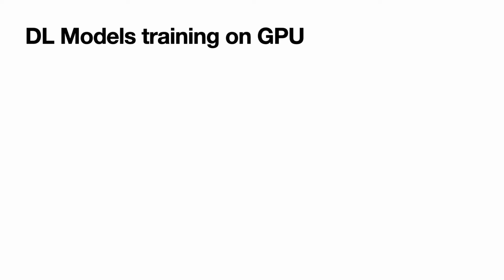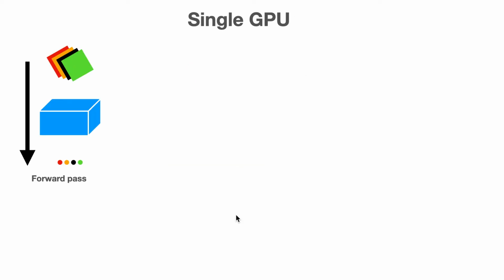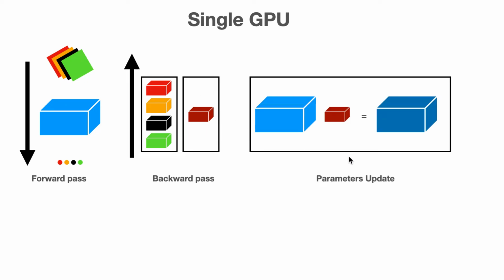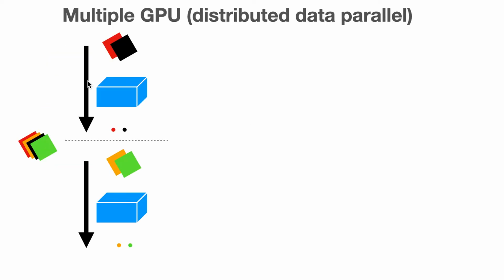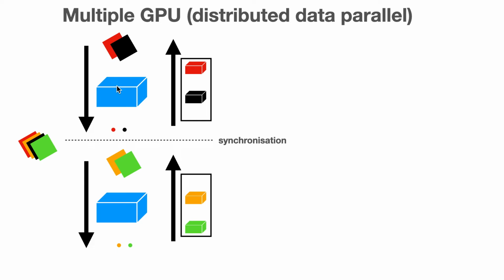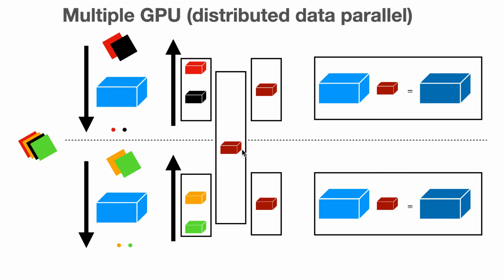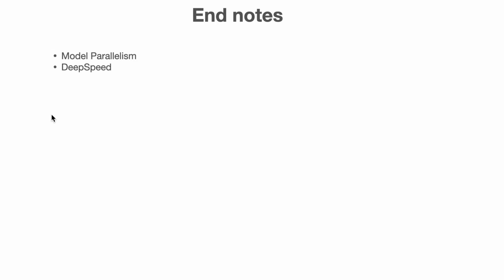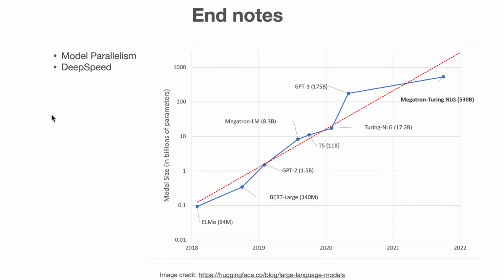DL Model Training on GPU